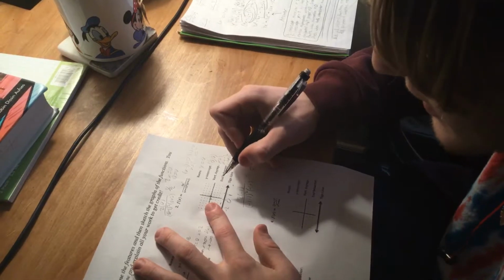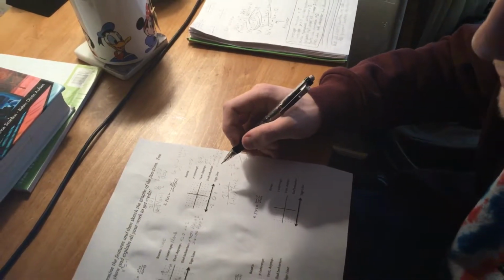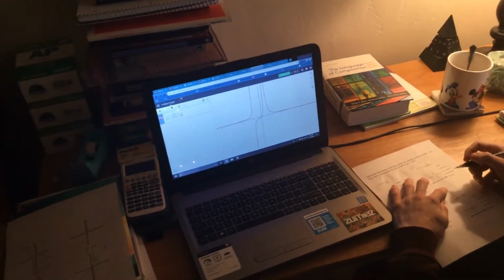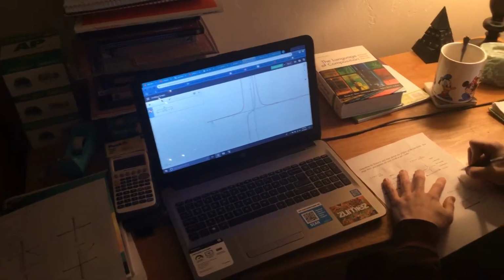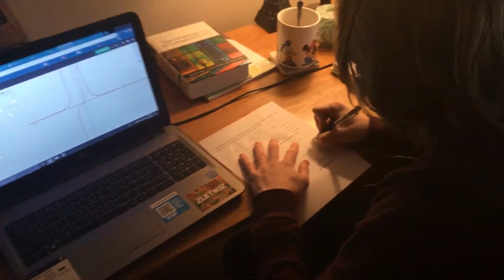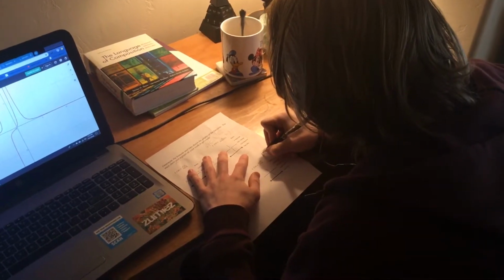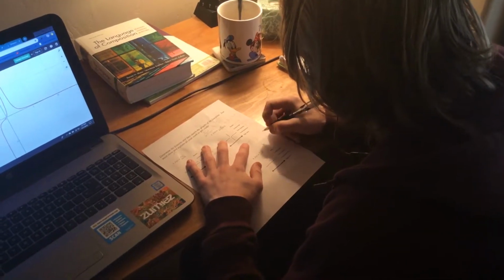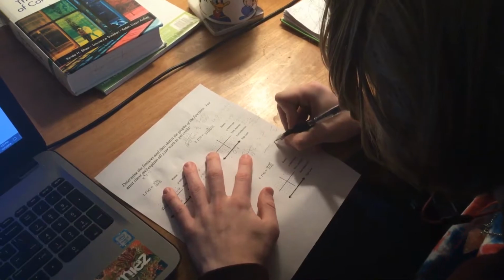How to graph rational functions Jacob Strong